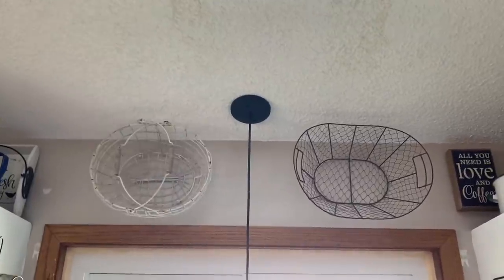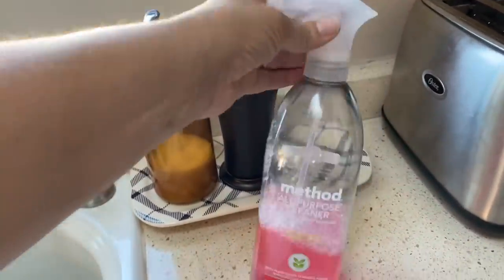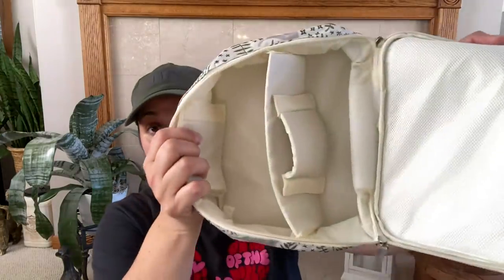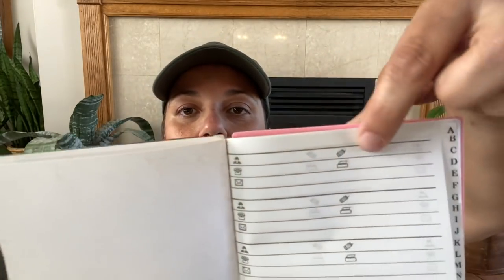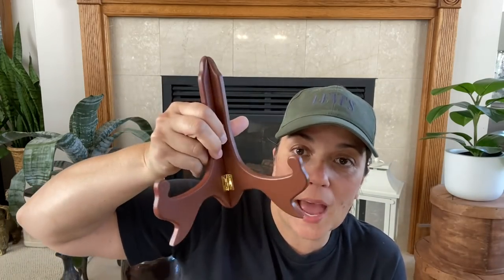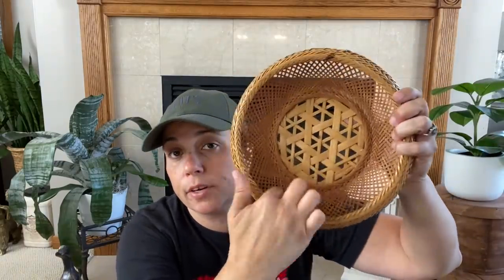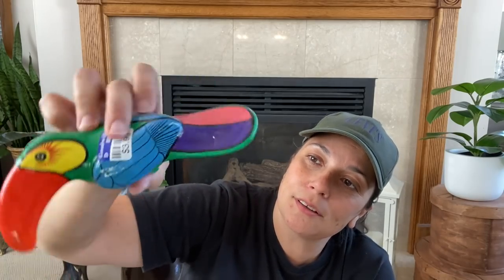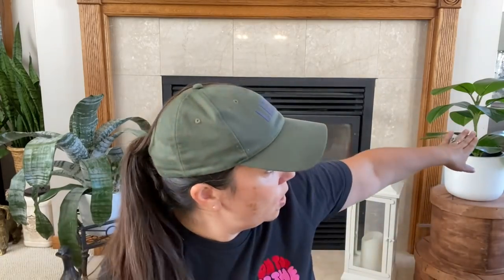GOODWILL OUTLET BINS THRIFT HAUL! By the Pound Thrifting! Vintage, Home Decor, Lifestyle Finds!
In GOODWILL OUTLET BINS THRIFT HAUL! By the Pound Thrifting! Vintage, Home Decor, Lifestyle Finds, I will show you my thrift haul from the Goodwill outlet this week.